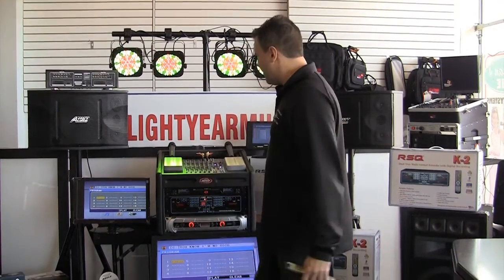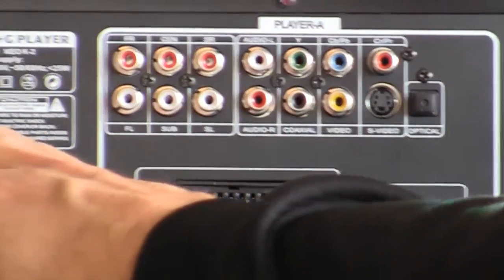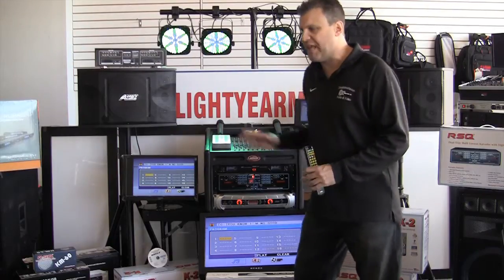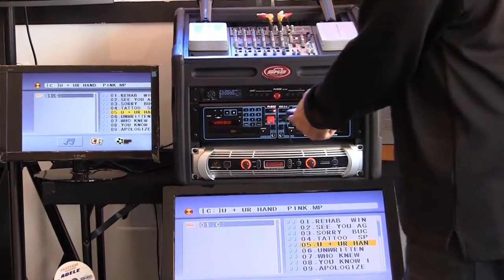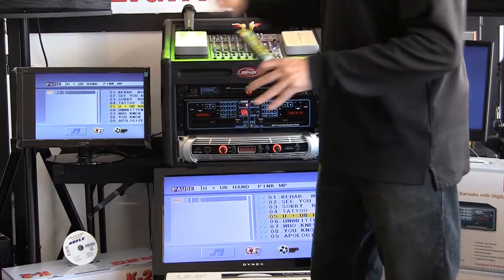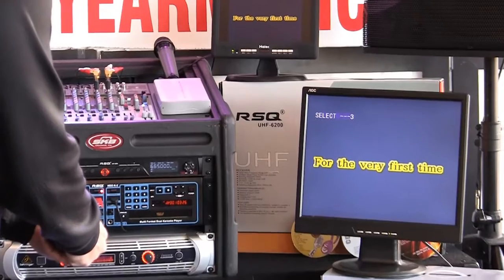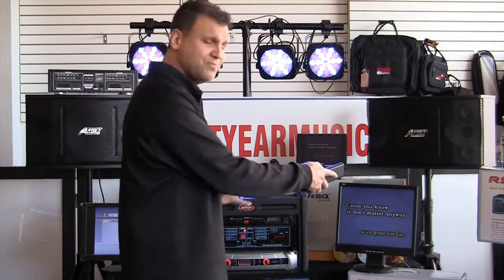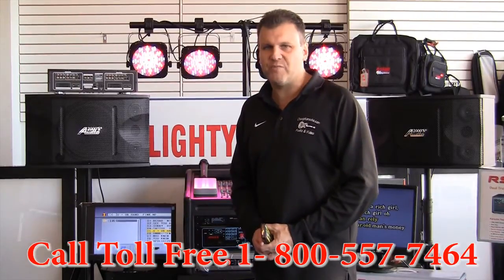RSQ K-2 Multi Format Karaoke Player CDG DVD MP3G K2 Dual Hard Disk Display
How to set up more than one karaoke display with the RSQ k-2 Karaoke player. Chuck from Lightyearmusic.com explains the karaoke and dj functions of this player.